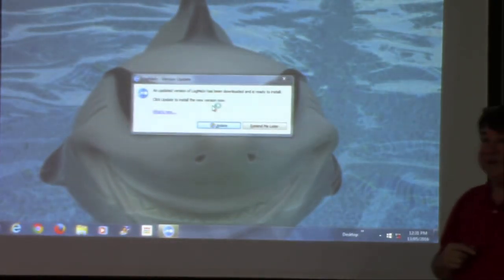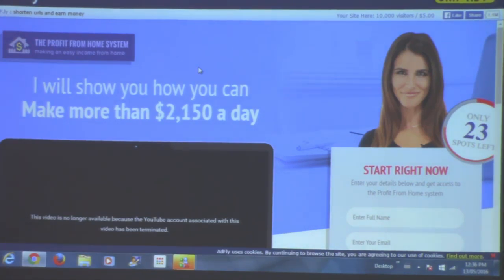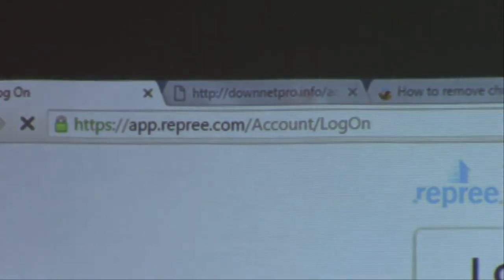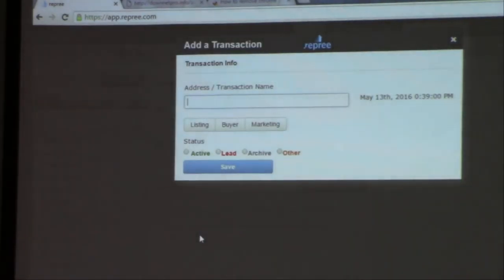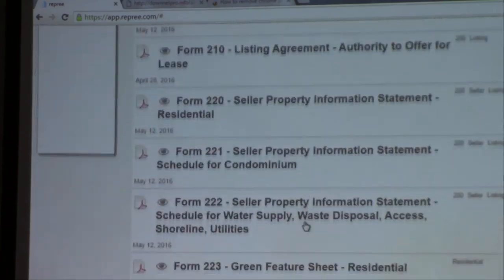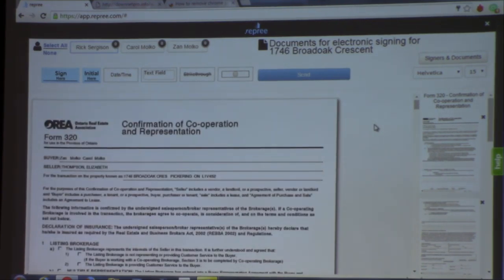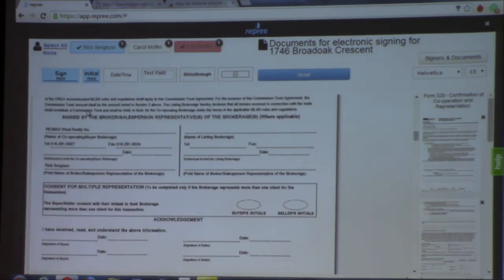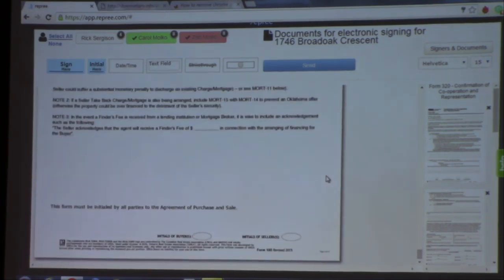Rick Sergison - Electronic Signature - May 13, 2016